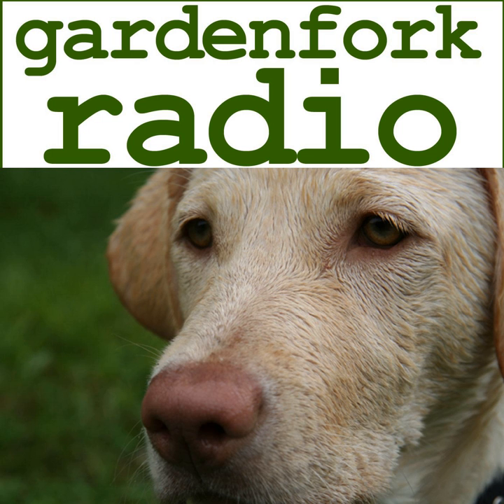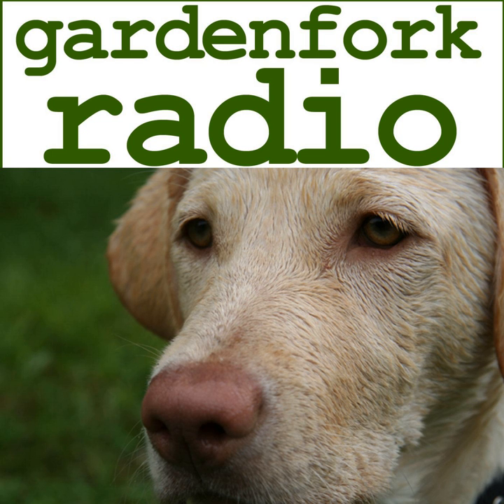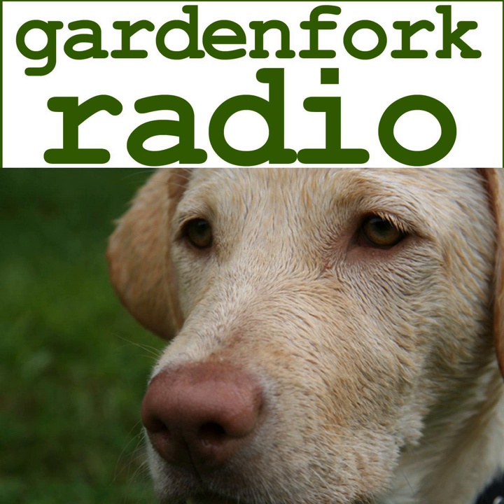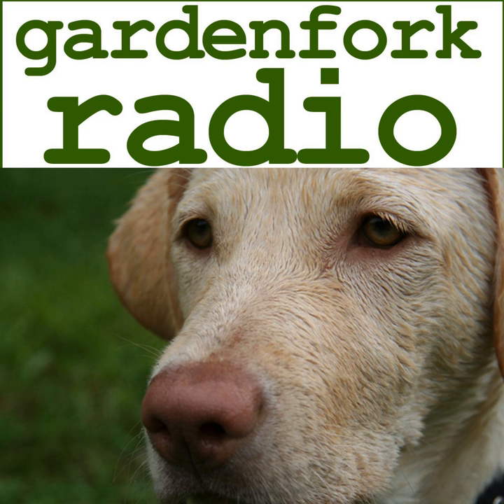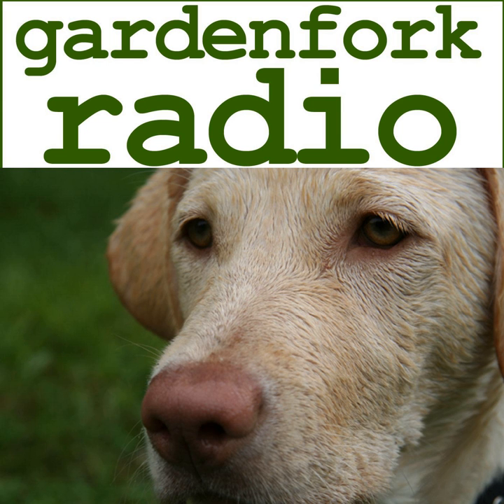Floor Sanding Archive Show – GF Radio 369C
From the archives: How not to sand a wood floor is just part of this week&#8217;s GardenFork Radio. We also talk about hydroponics, aquaponics, composting, chainsaw safety, and some new viewer mail! Support GardenFork while shopping at Amazon, use our

The post Floor Sanding Archive Show &#8211; GF Radio 369C appeared first on GardenFork.TV - DIY Living.